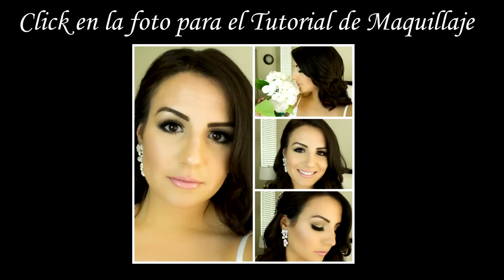Peinado para Novias | Sencillo, Elegante y Romántico